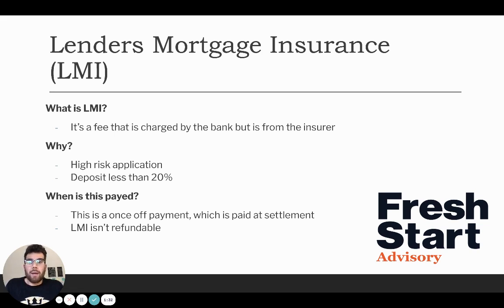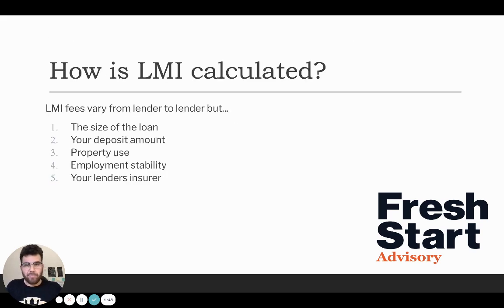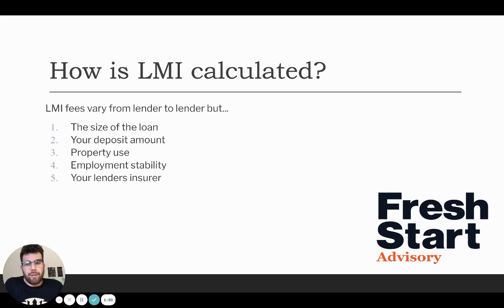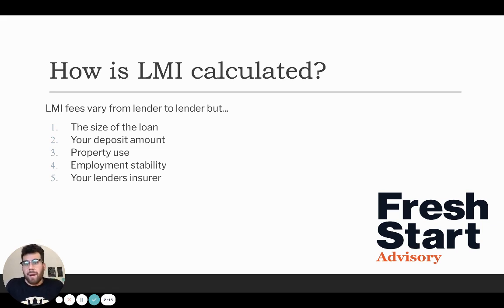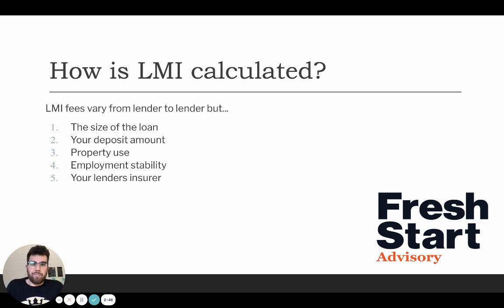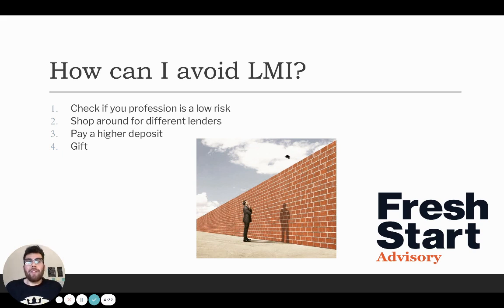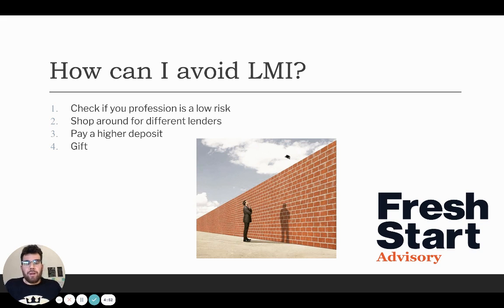What is LMI? | FRANKIE'S LESSONS!